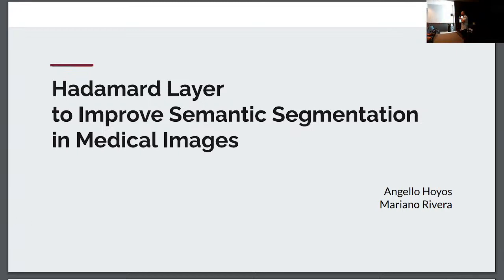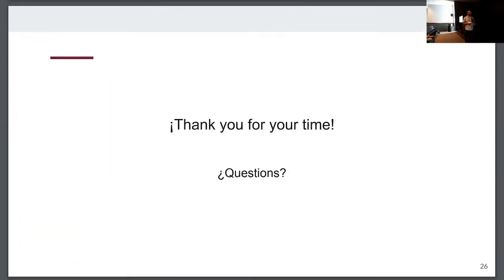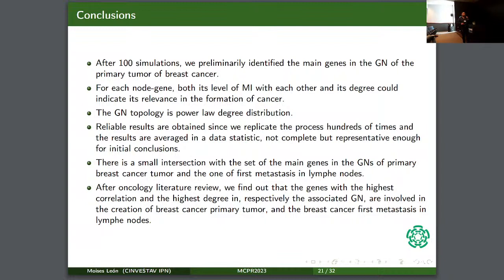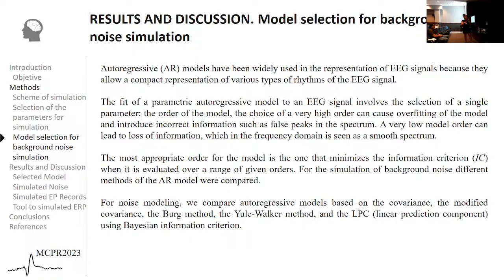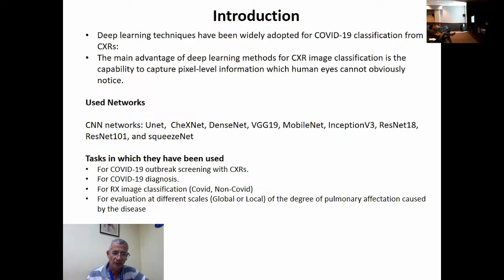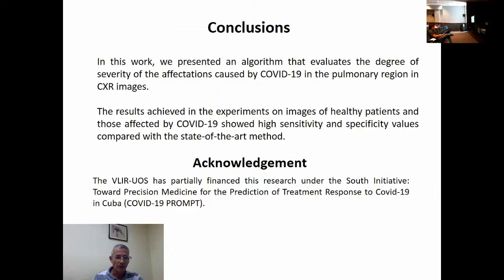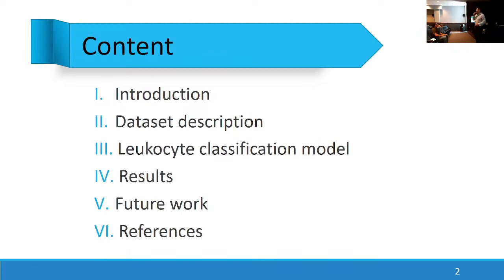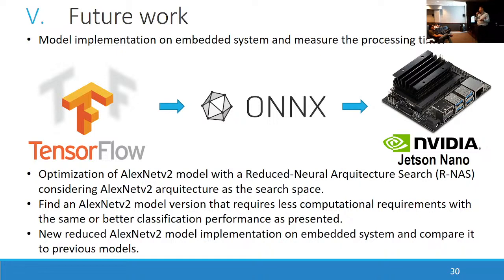Medical Applications of Pattern Recognition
Session 6: Medical Applications of Pattern Recognition

Mexican Conference on Pattern Recognition (MCPR 2023)